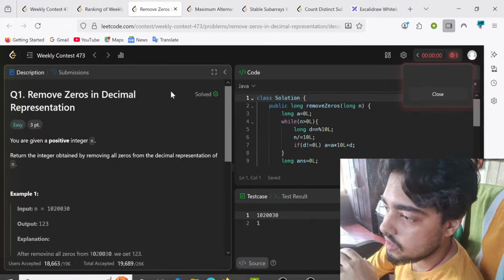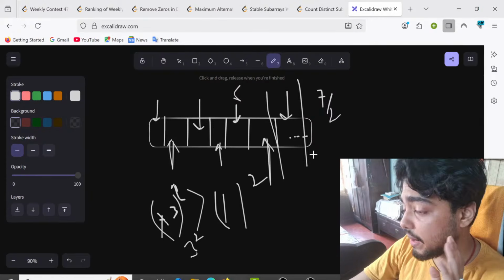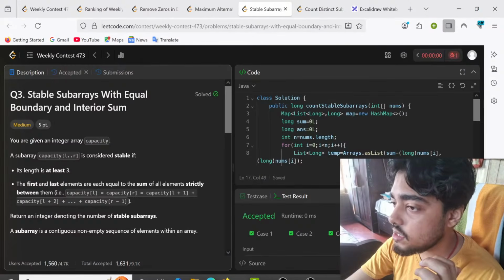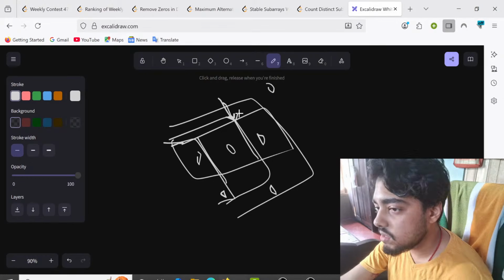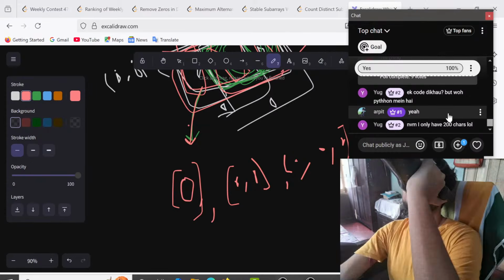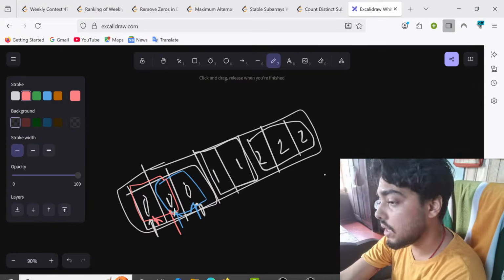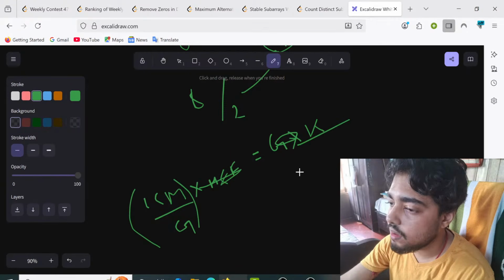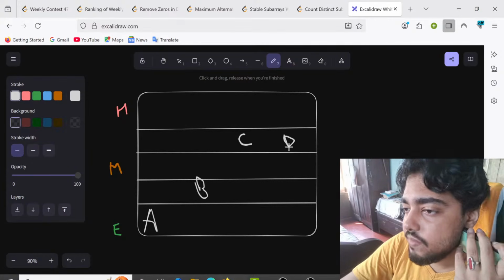LEETCODE WEEKLY CONTEST 473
Intro - 0:00
Q1. Remove Zeros in Decimal Representation - 2:52
Q2. Maximum Alternating Sum of Squares - 6:41
Q3. Stable Subarrays With Equal Boundary and Interior Sum - 12:21
Q4. Count Distinct Subarrays Divisible by K in Sorted Array - 27:52
Getting into @TLE_Eliminators 's stream - 46:45
Rating Problems - 49:08